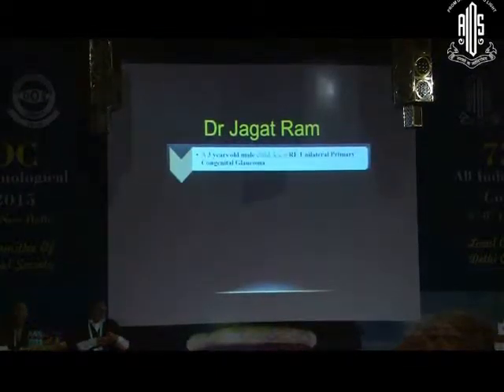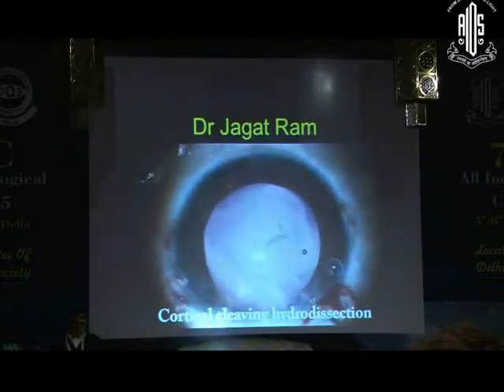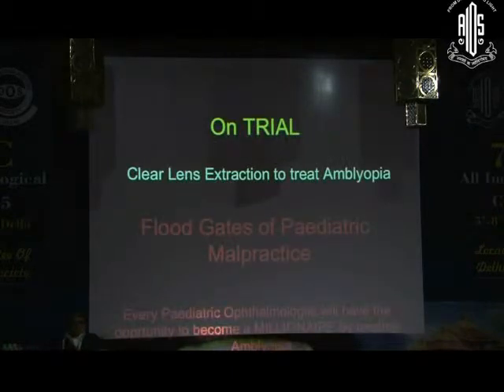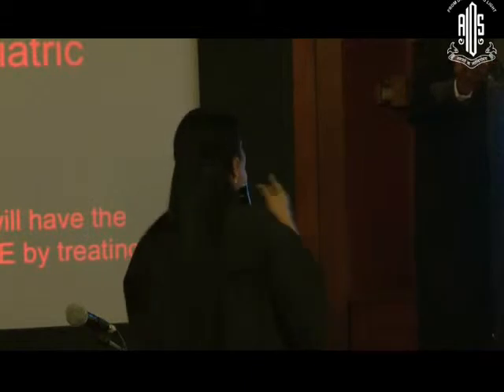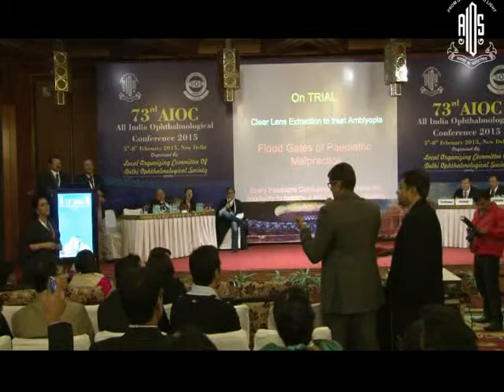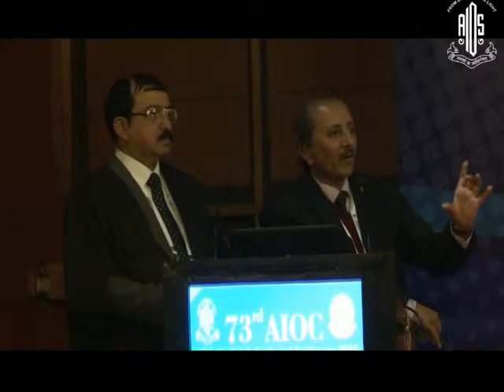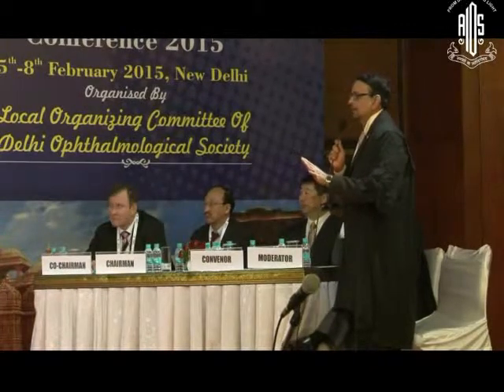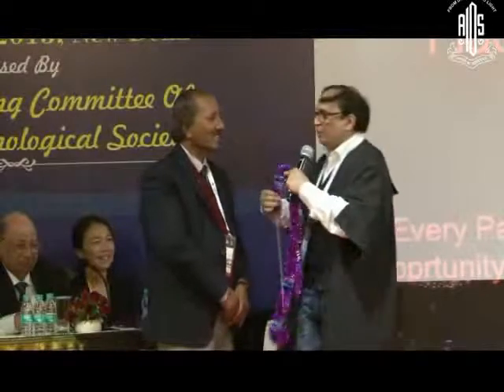Dr Jagat Ram